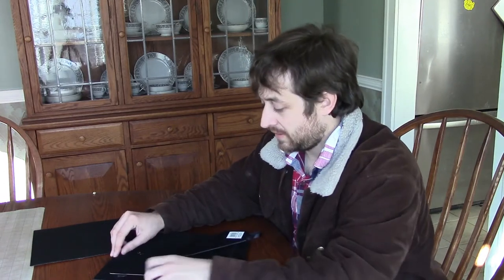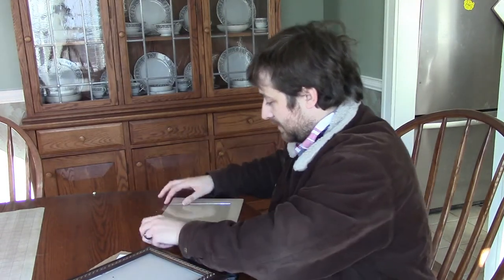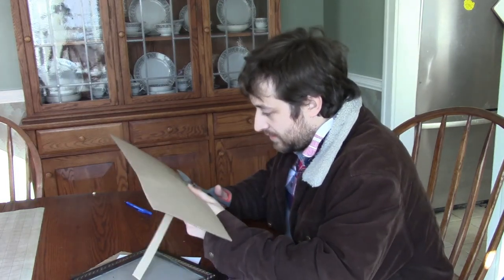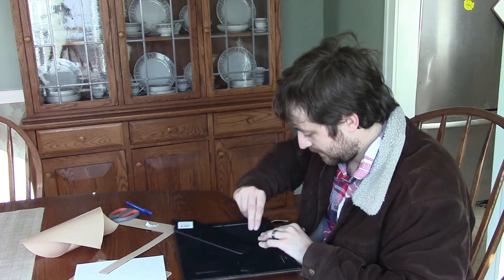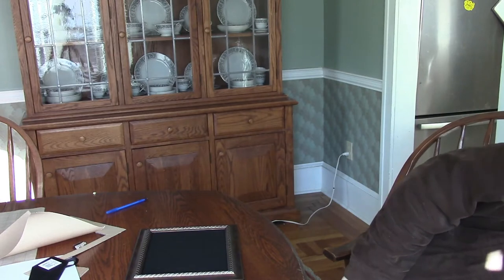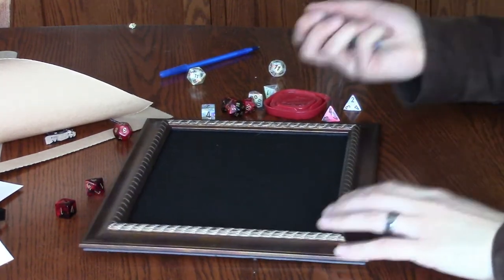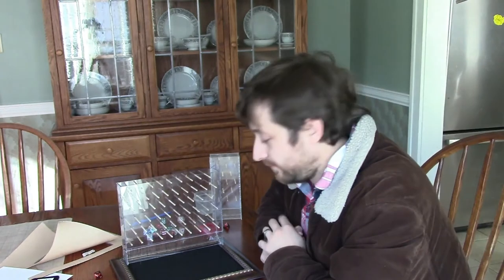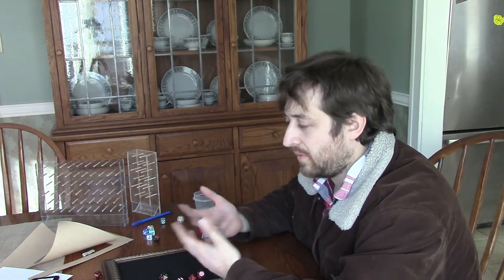DIY: Felt-Lined Dice Rolling Tray! | Nerd Immersion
I don't know why, but this is something I've wanted to do for a while, a quick and simple dice tray! This can help prevent your dice from falling off the table whenever you're playing tabletop/board games. It takes less than 5 minutes to make and less than $5 in materials!